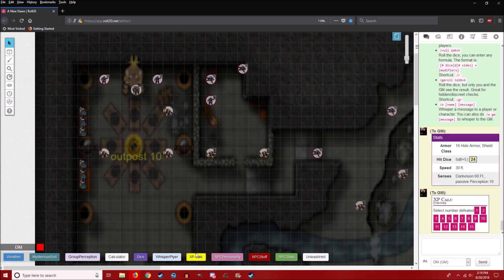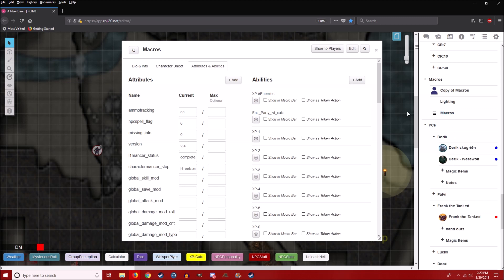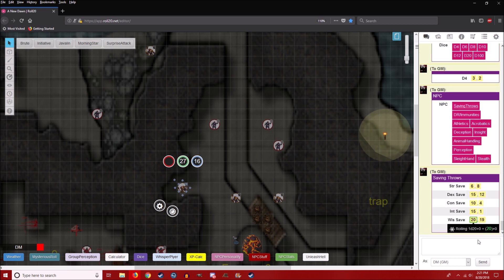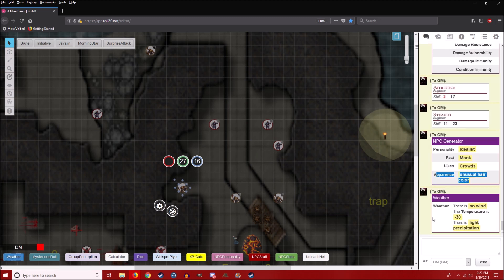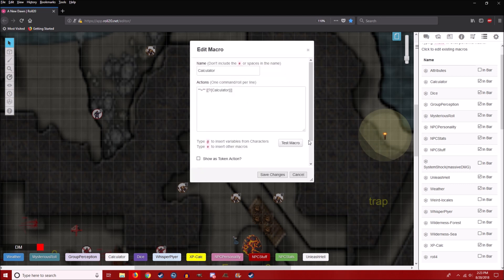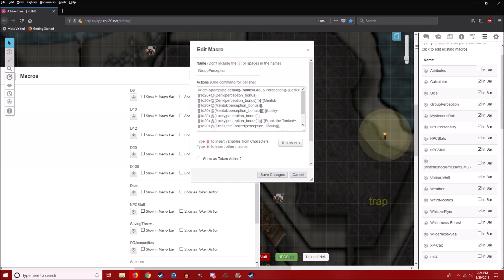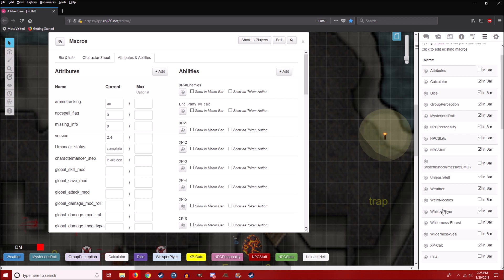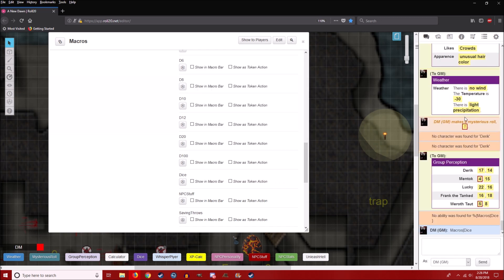Roll20: Dungeon Master Macros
Macros can be found in the Doc file below.

If you have any advise or other macros you'd like to add to this list, let me know! Always looking to improve my PCs and my own D&D experience.